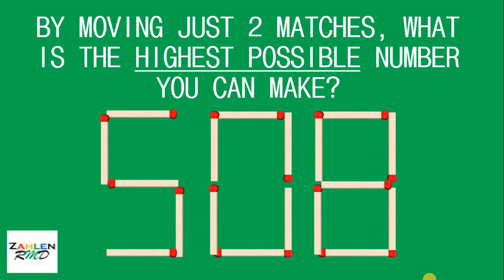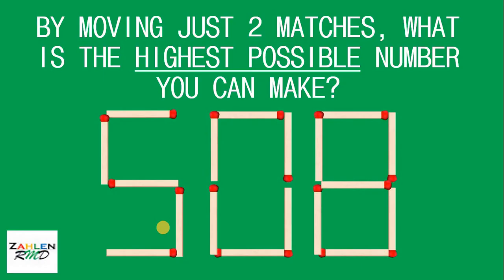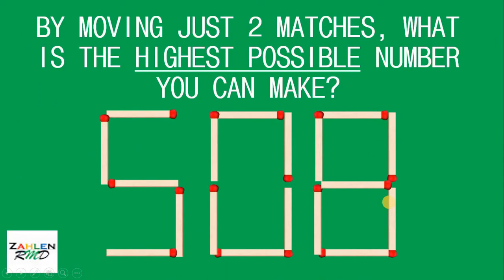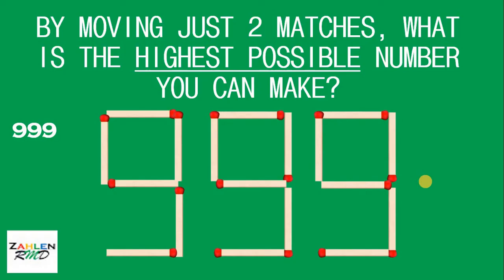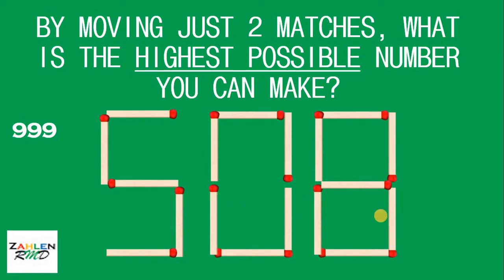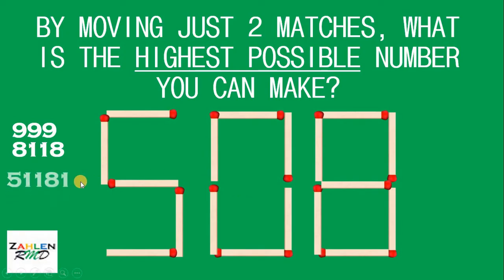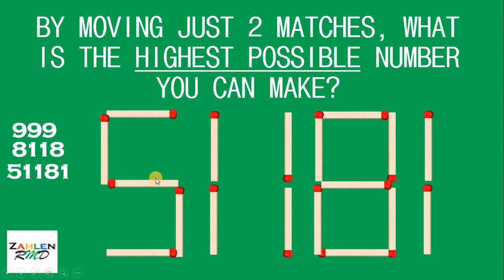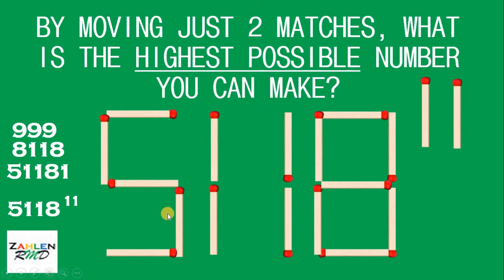VIRAL MATH: MATCHSTICK PUZZLE PART 3